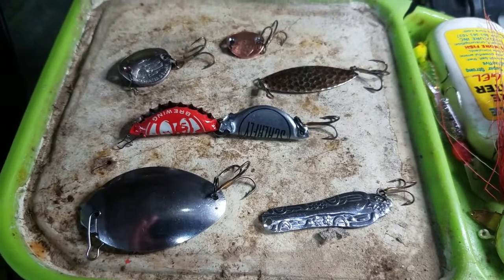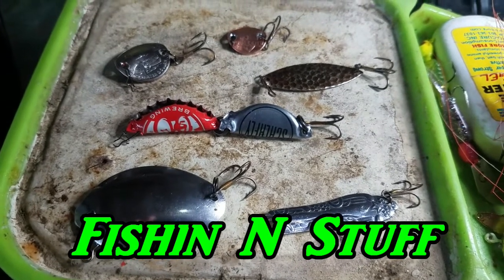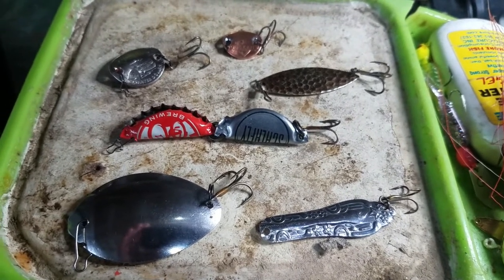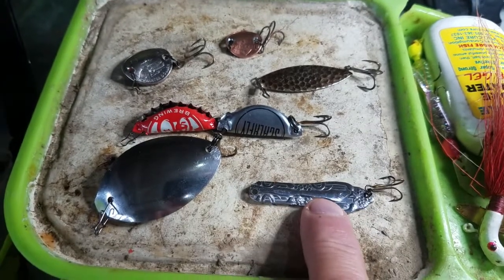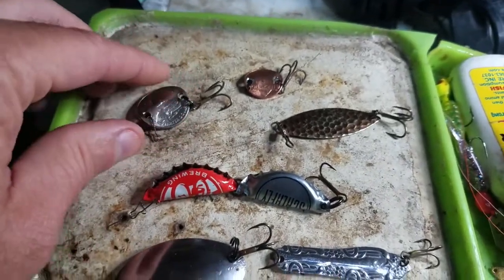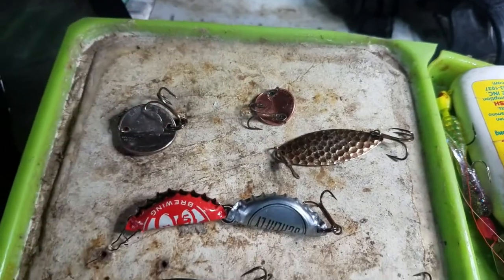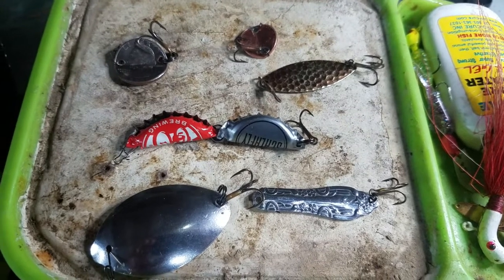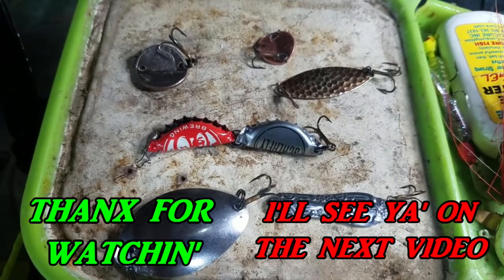HACK - DIY LURES **CHEAP** I WONDER, WILL THEY CATCH FISH?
I saw these ideas for DIY lures on "FISHIN N STUFF" channel. I decided to make them and in my next video, I'm gonna fish with them to see if they actually catch fish!